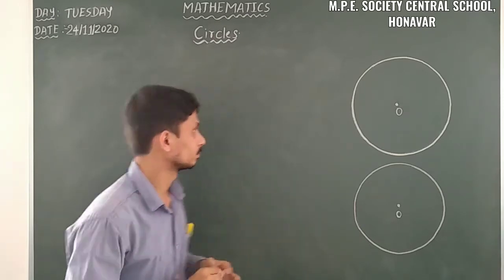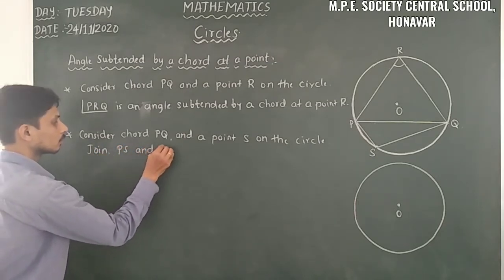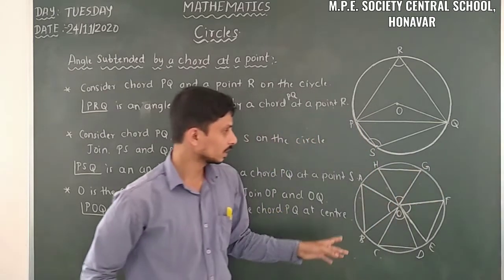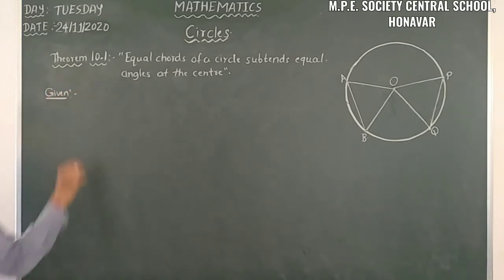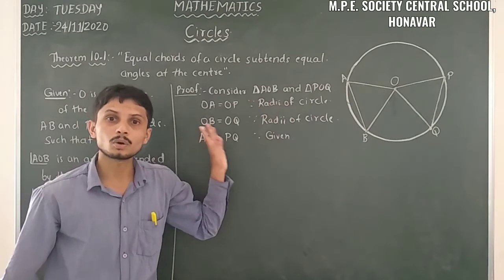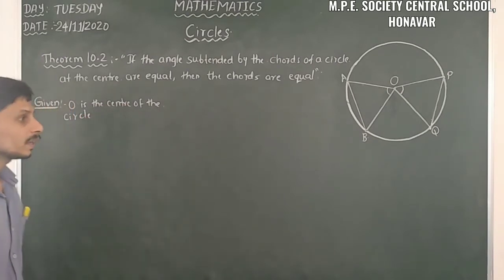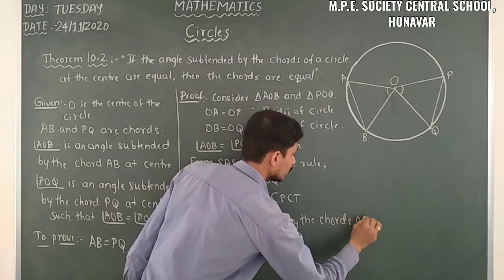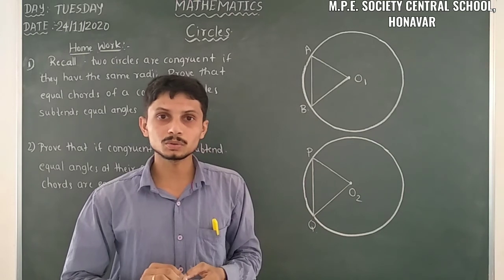CIRCLES|| PART- 2|| CBSE -9|| BY NITESH SHET